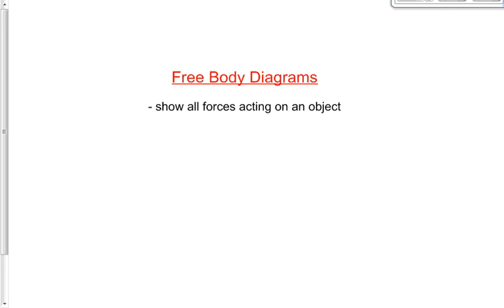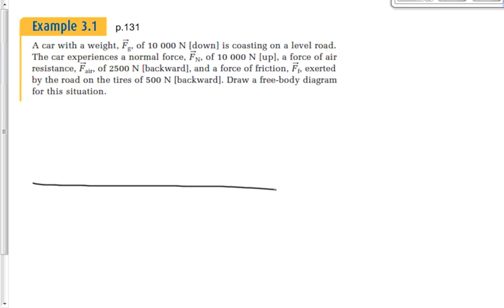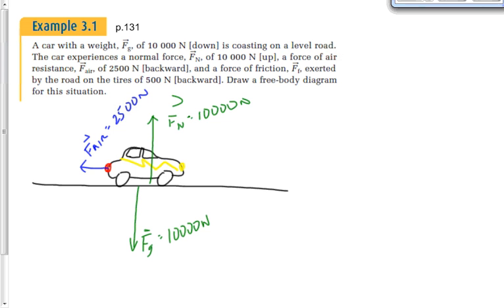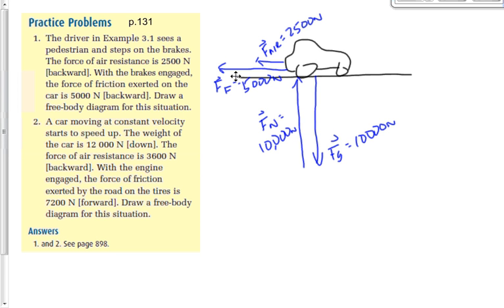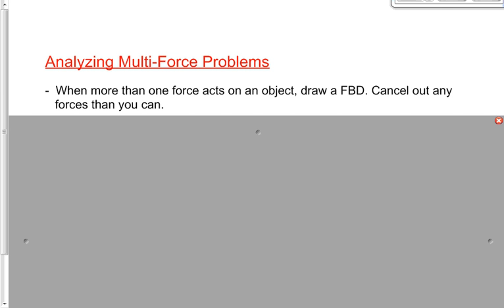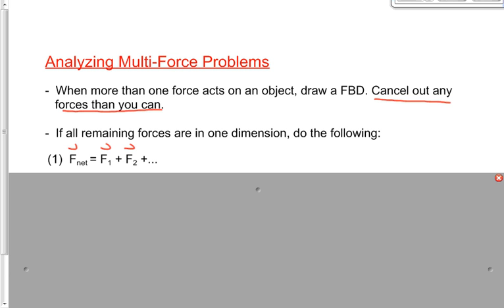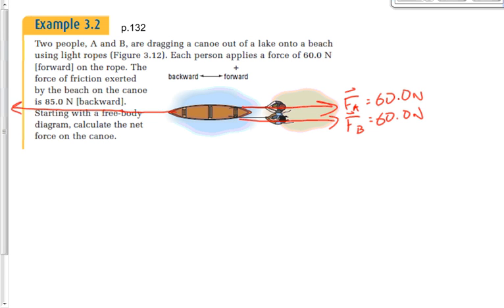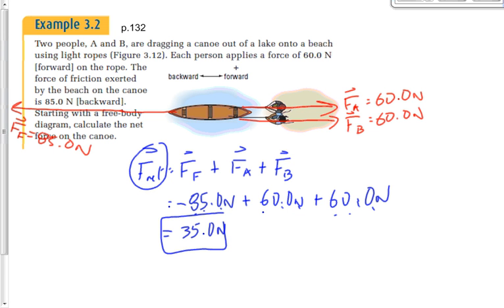(206-P2015S) Free Body Diagrams and Multi-Force Problems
Review of free body diagrams, as well as a description of how to solve problems involving more than one force.